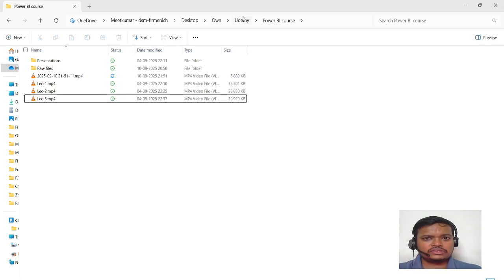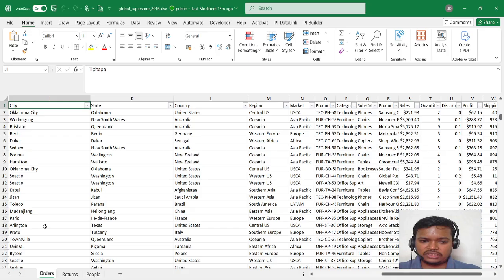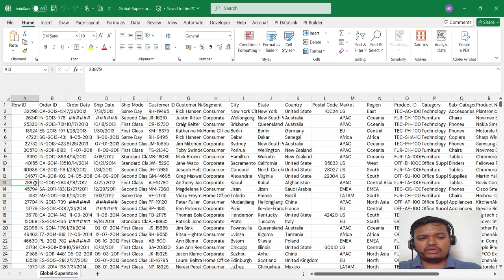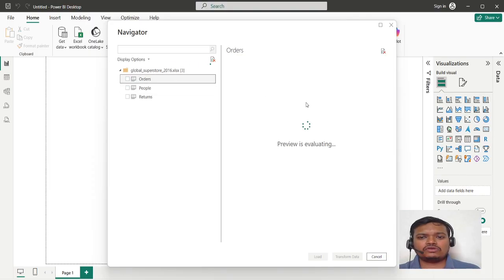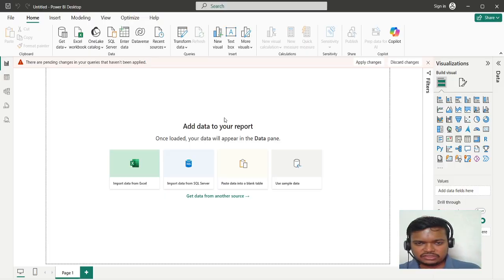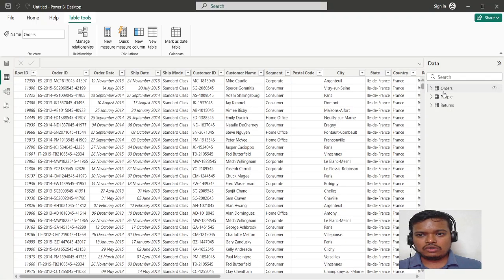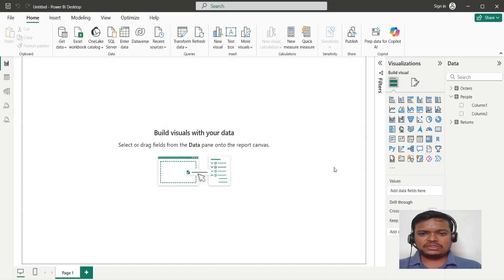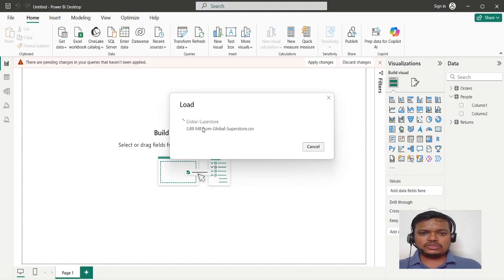Power BI first step to Load Excel and CSV | Meet Doshi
Understand how you can load excel and csv file in the power BI easily.

Best Videos -